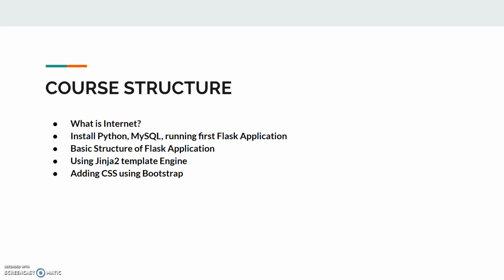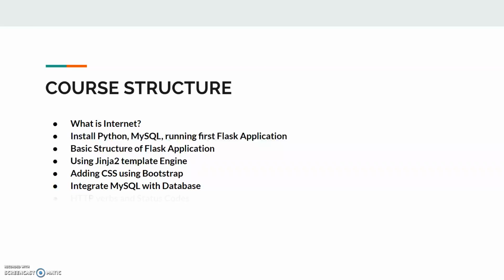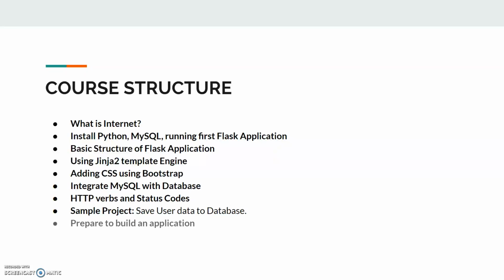01 introduction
01 introduction

    SOURCE   Skillshare
    UPDATED
    DATE     6/17/2020

    ex.FiLES  No

    GROUP NOTES: Looking for 10gbit+